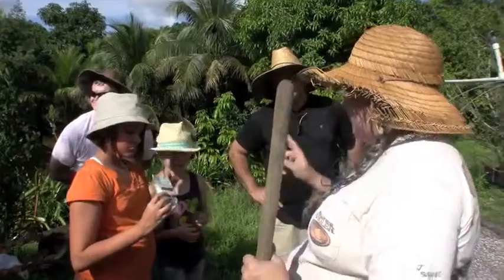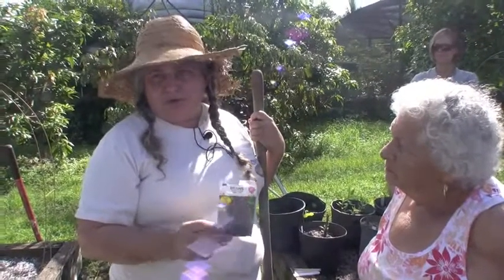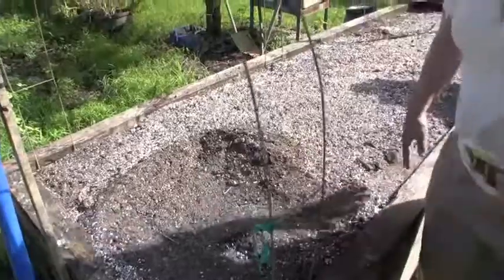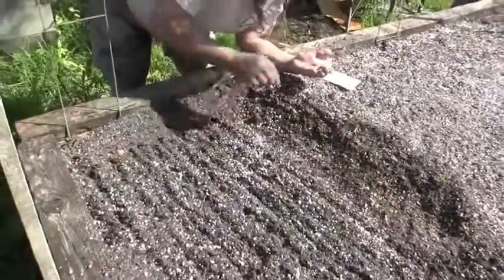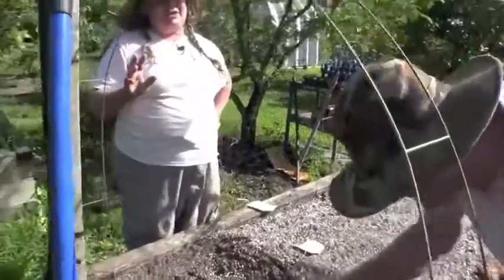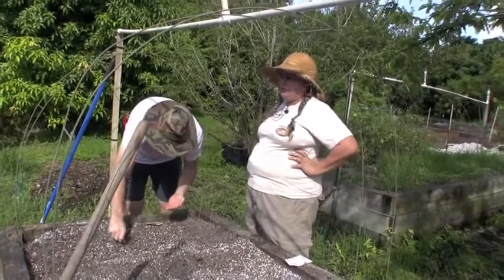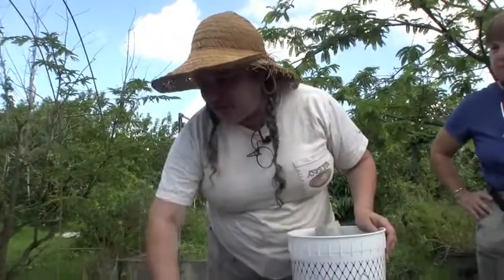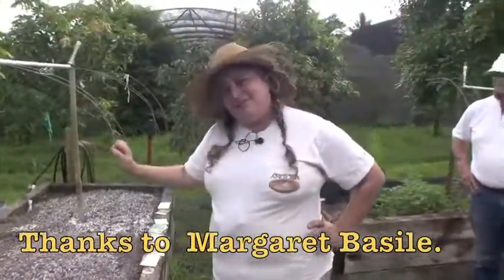How to grow a vegteble garden in s.fla part 4 Seed planting.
Par 4 This segment shows you how to prepare for seed planting for  gardening The  rare fruit and vegetable council of  south florida will  show you how to start a winter garden in south florida.